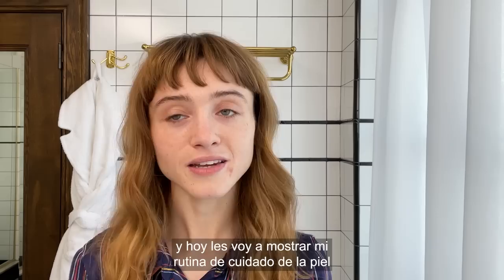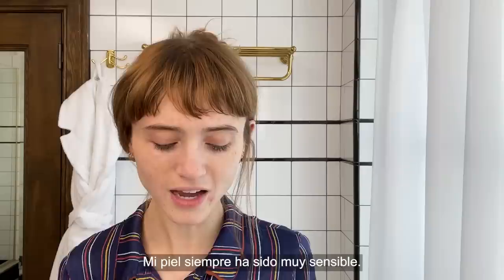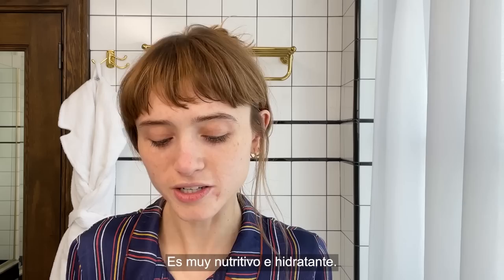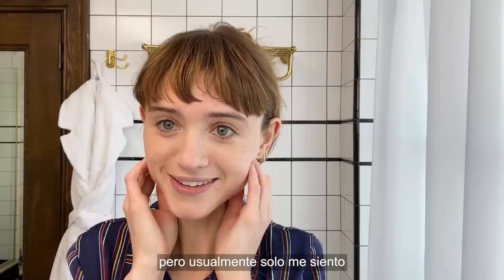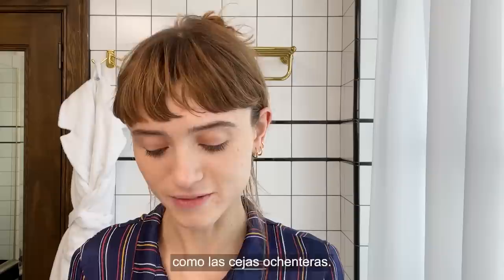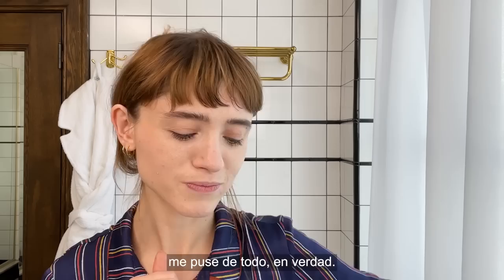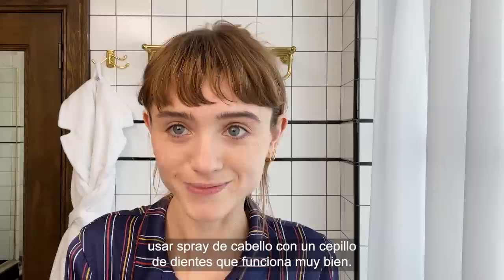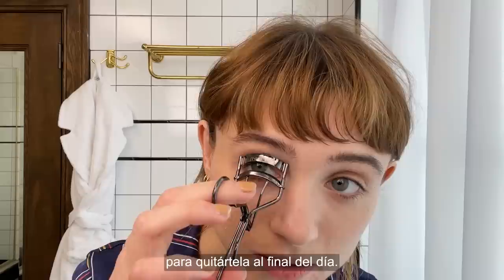Natalia Dyer y su guía para un maquillaje monocromático | Vogue México y Latinoamérica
Natalia Dyer comparte con Vogue sus secretos de belleza. La actriz que da vida a Nancy Wheeler en la exitosa serie de Netflix, ‘Stranger Things’, comienza su rutina aplicando limpiador facial, serum, crema hidratante y bloqueador solar, para después conseguir un makeup look monocromático, donde los productos en crema son los protagonistas.

Estos son todos los productos que Natalia Dyer usa en su rutina:.

0:31 | Limpiador facial
0:39 | Bruma facial
1:03 | Serum
1:19 | Crema hidratante
1:57 | Serum
2:08 | Masajeador facial
2:31 | Bloqueador solar
2:45 | Crema para ojos
2:57 | Crema hidratante
3:21 | Aceite facial
3:31 | Maquillaje
4:15 | Corrector
4:38 | Cepillo para cejas
5:11 | Gel para cejas
6:00 | Enchinador de pestañas
6:15 | Rímel
6:34 | Rubor
6:57 | Bálsamo labial
7:08 | Bálsamo labial
7:22 | Polvo
7:52 | Aceites esenciales
9:02 | Shampoo en seco

Sobre Vogue
Vogue es la autoridad en noticias sobre moda, tendencias culturales, cobertura de belleza, videos, estilo de celebridades y actualizaciones de la semana de la moda.

¡Síguenos!